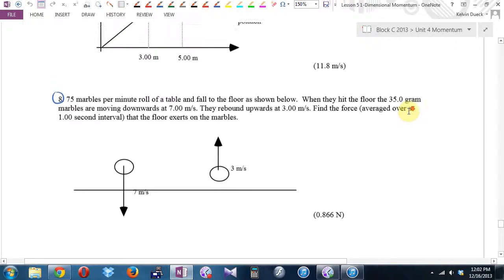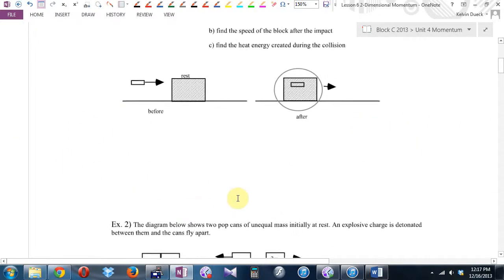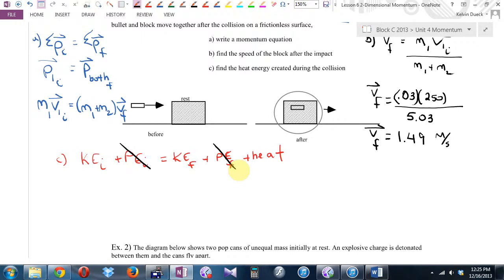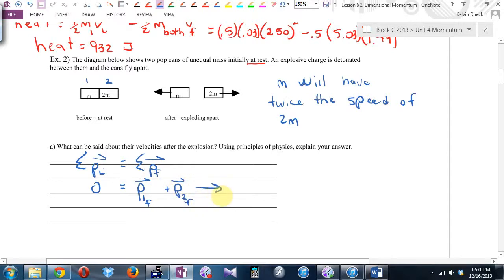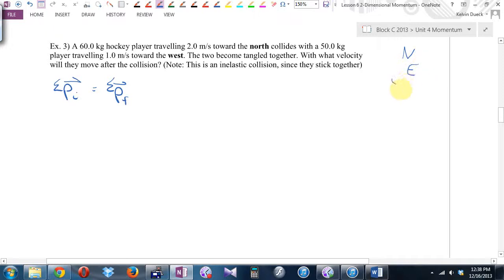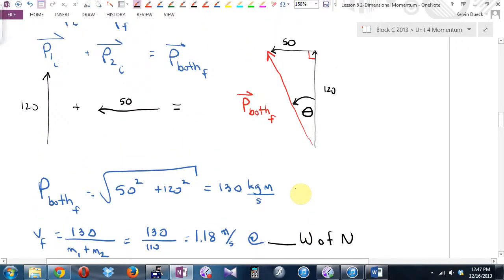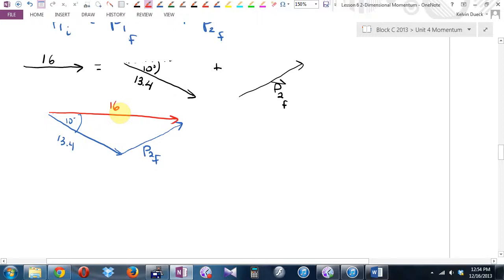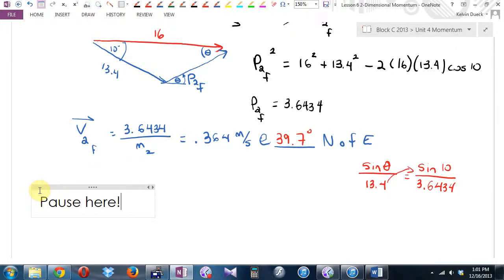Physics 12 U4L6 2-Dimensional Momentum Part 1